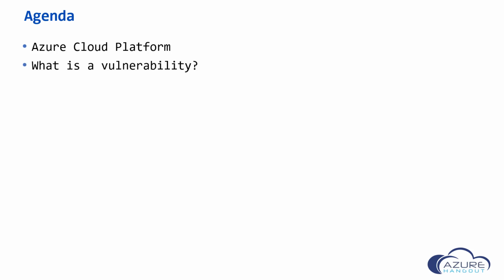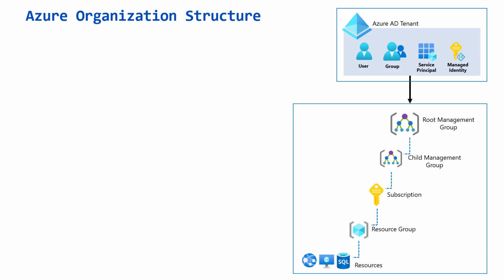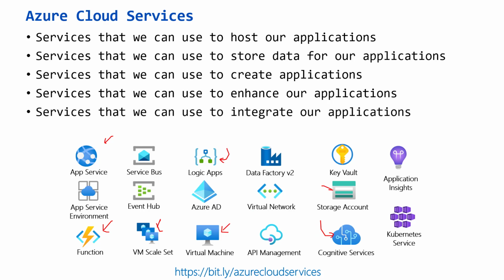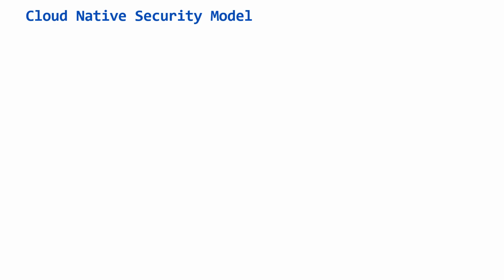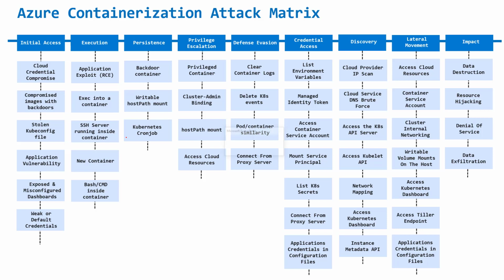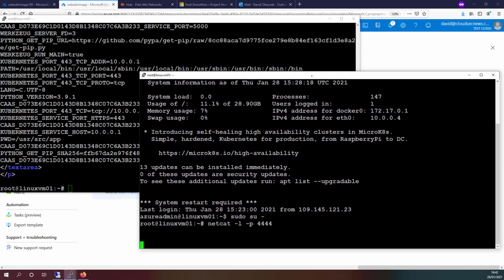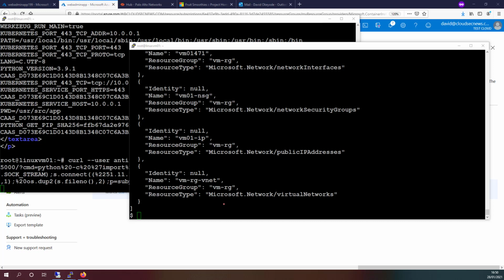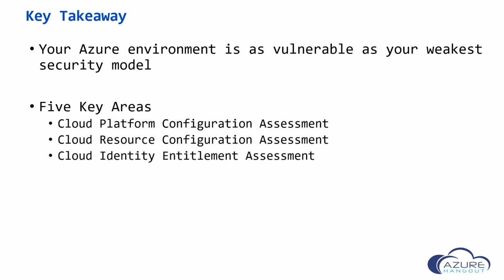How attackers exploit containerized Azure workloads Part 2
Presented to the Azure Belgium User group.

Demo starts at 32:55